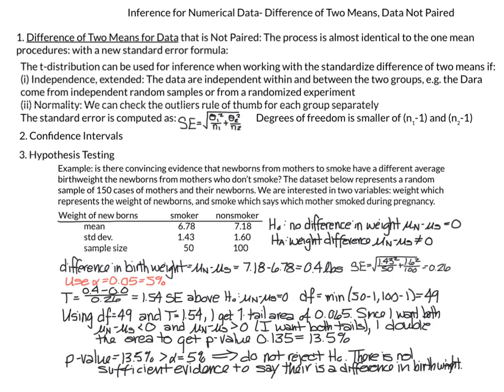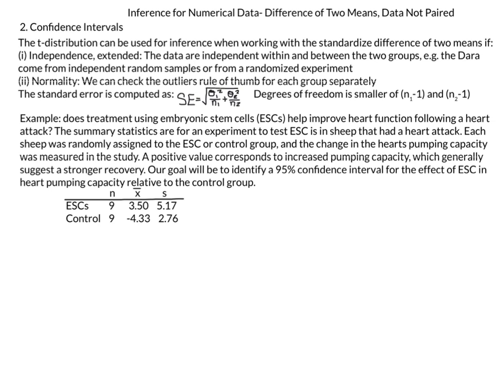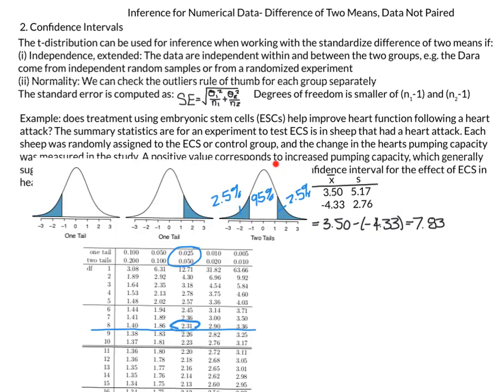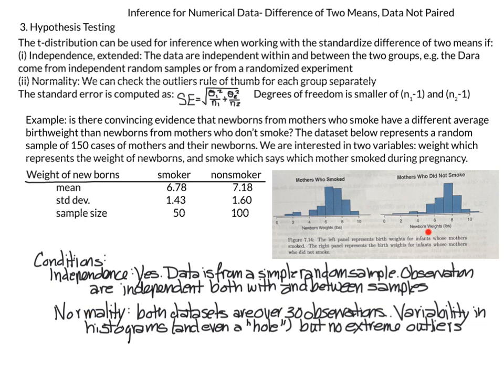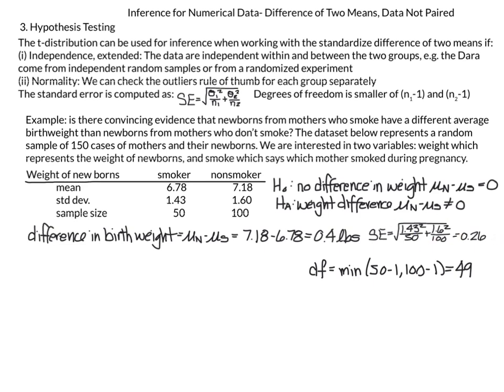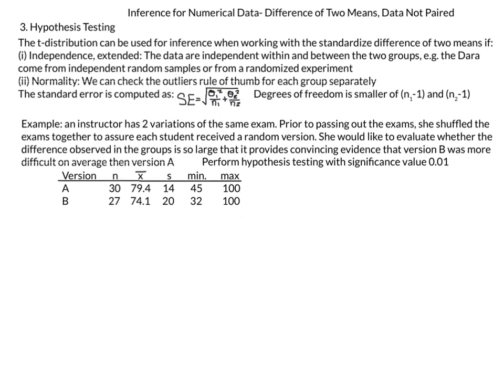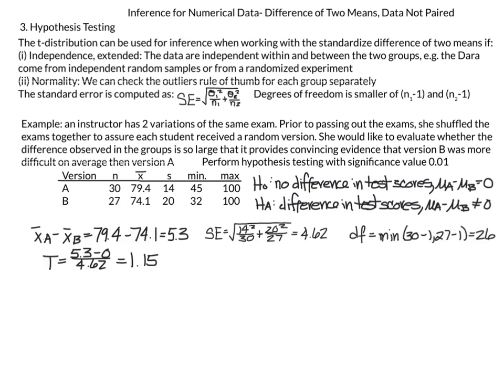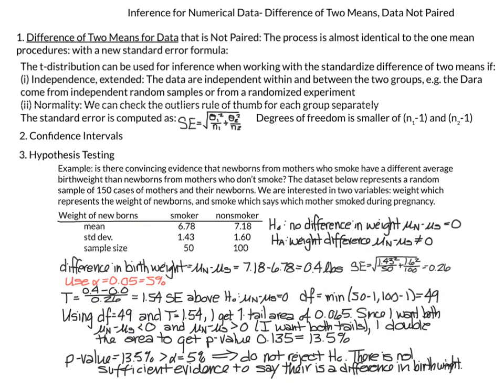OpenIntroStats Ch7.3 Difference Of Two Means (unpaired data)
This video covers Statistics:  Difference Of Two Means (unpaired data)
Topics include:
- use of t-distributution
- Hypothesis Testing using t-distributions
- Confidence Intervals using t-distributions